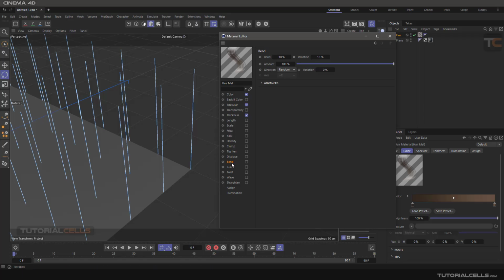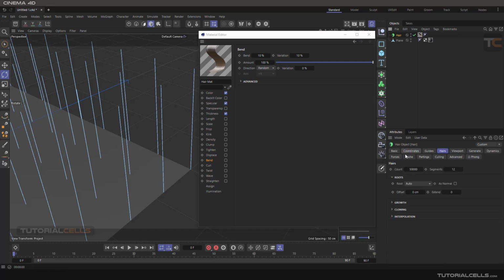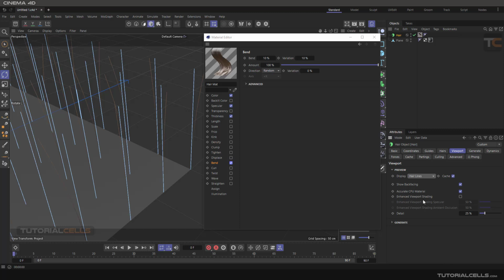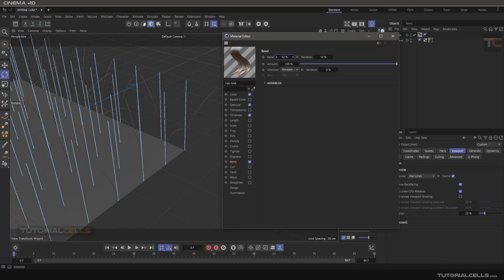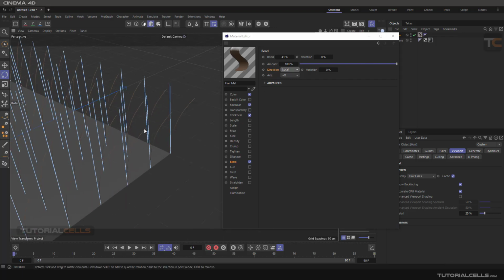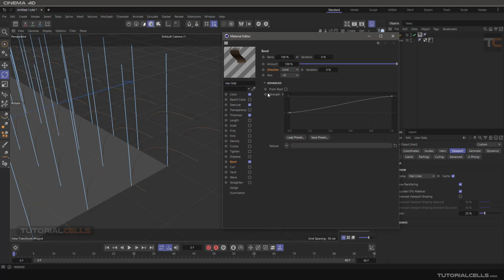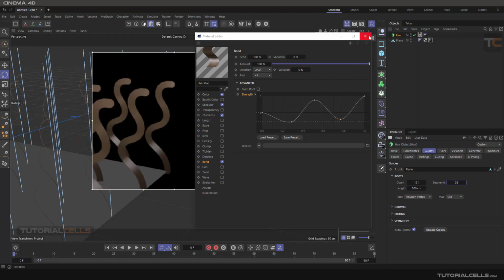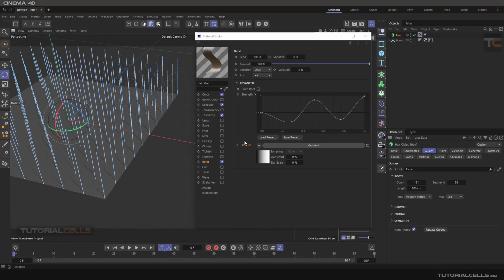0440. hair material ( hair Bend ) in cinema 4d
hair material ( hair Bend )